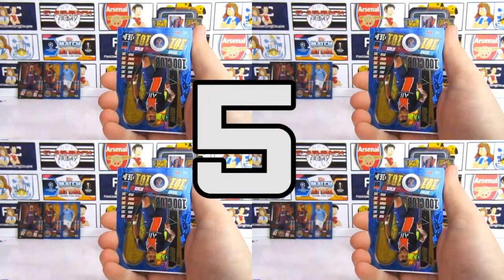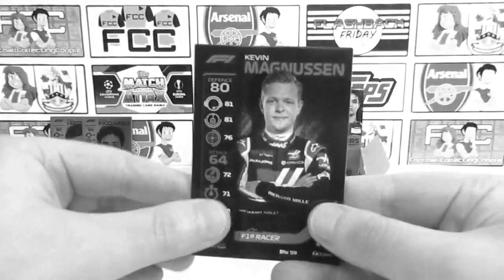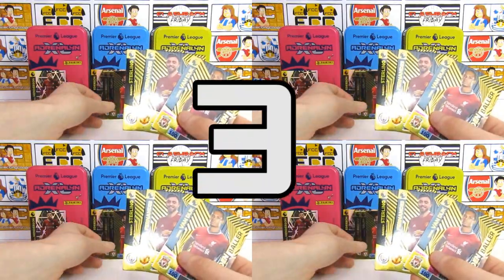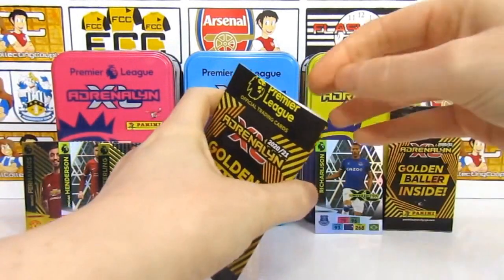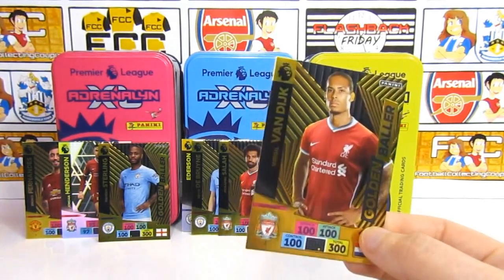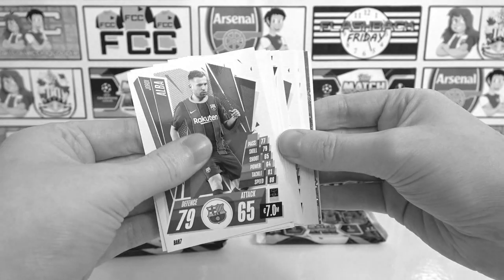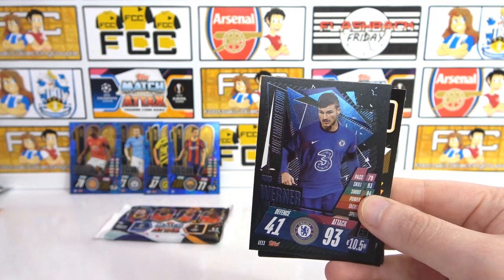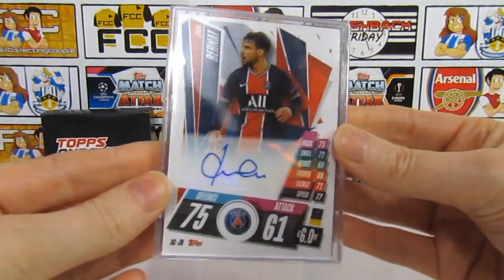Top 5 Cards Of The Month | Match Attax 20/21 & Adrenalyn XL 20/21 & Turbo Attax | Autograph Card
We're recapping our best 5 cards of the month for October. We have Match Attax 2020/21 blue limited edition as well as the 101 and even an Autograph pull. We also have some Adreanlyn XL golden ballers and for the first time we've included our best Turbo Attax pull.